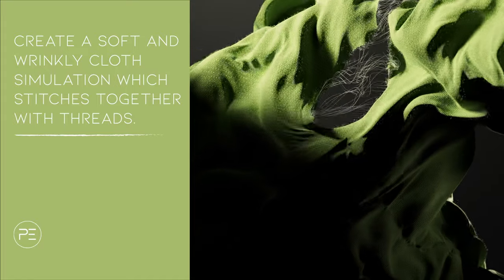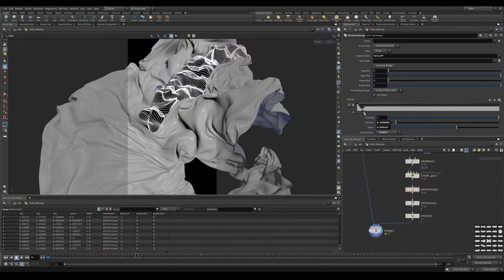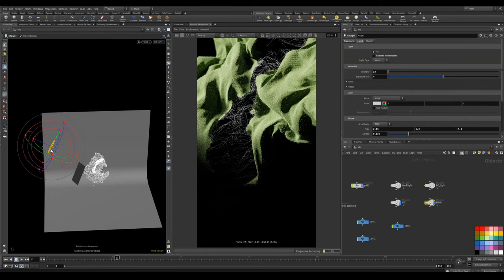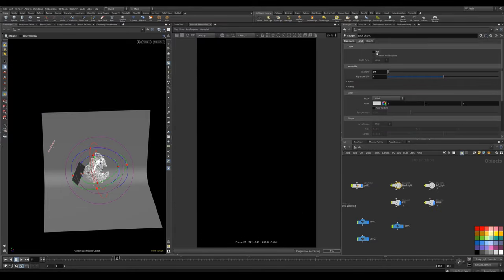Cloth Threads Trailer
We'll take a look at the different cloth settings and how we can achieve this super subtle and soft feeling cloth. We'll then tackle splitting the cloth with the groups we need to weld our cloth via a falloff. Finally, we'll add in the threads. In part two we'll cover everything in the rendering: lighting, textures, etc.